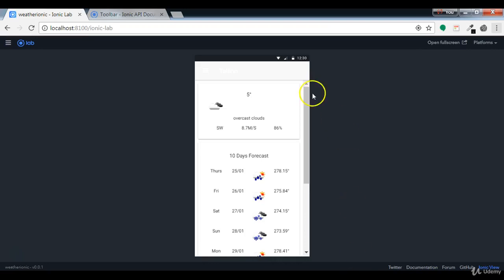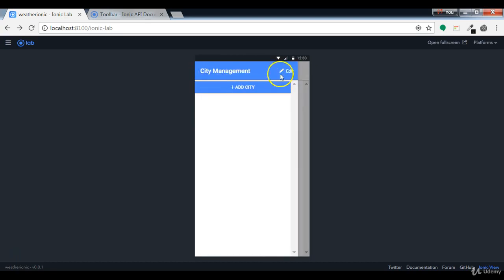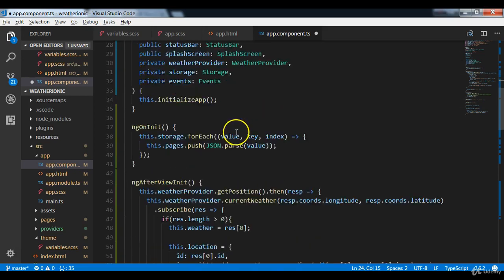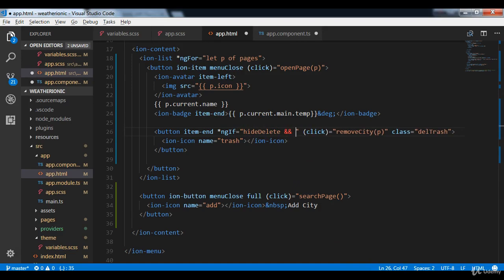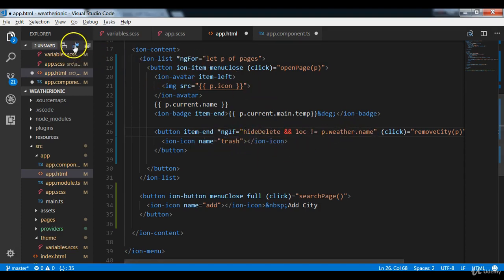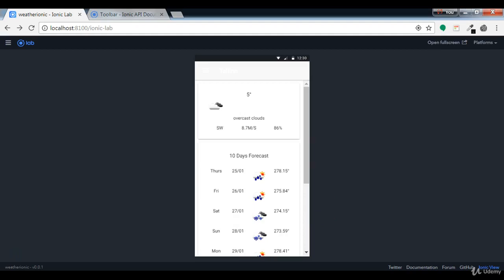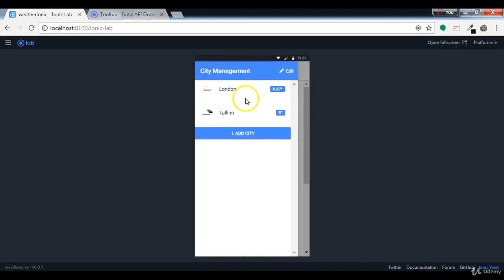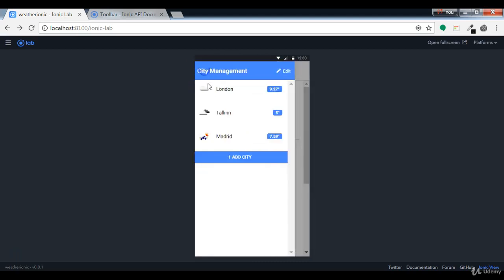39.Hide Delete Button For User's Location